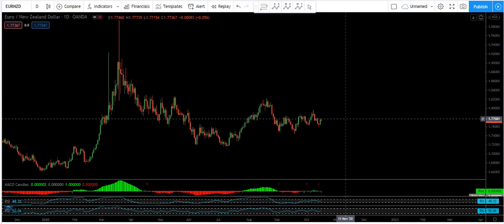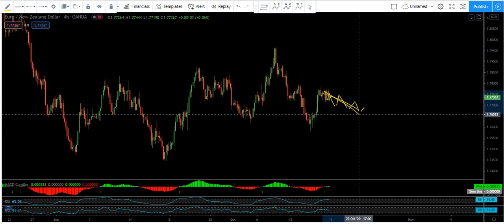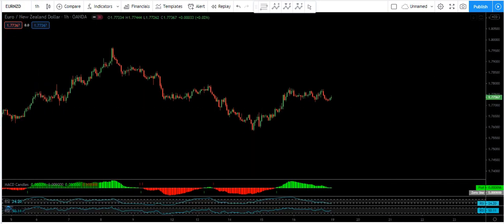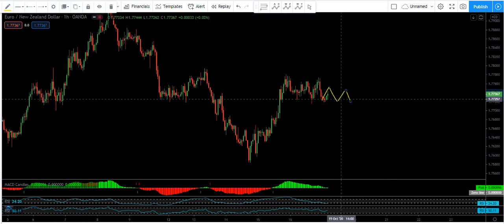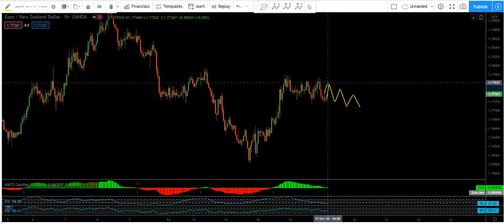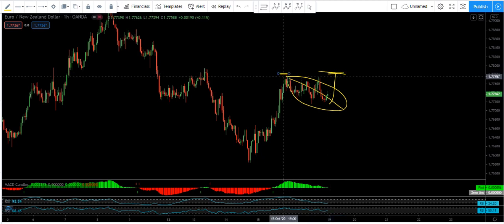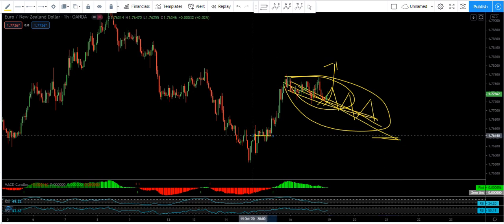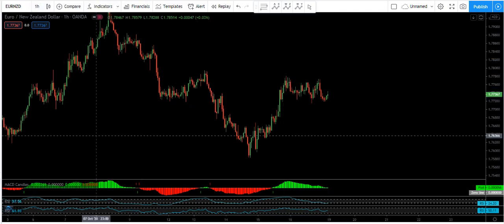EUR/NZD Technical Analysis for the Week of October 19, 2020 EURNZD